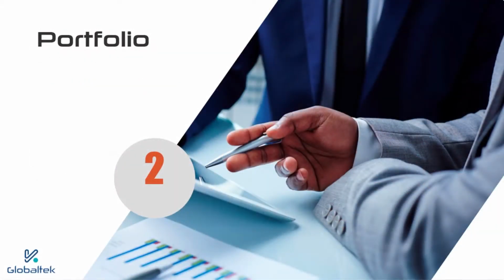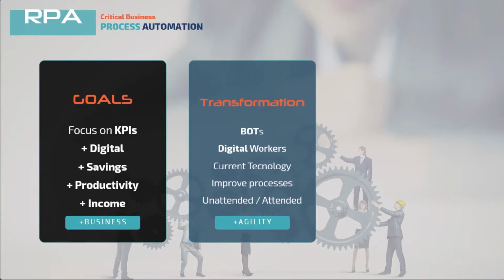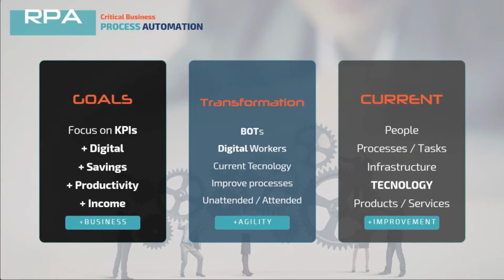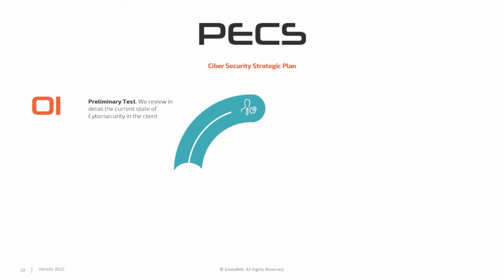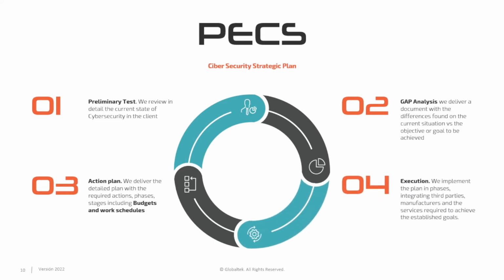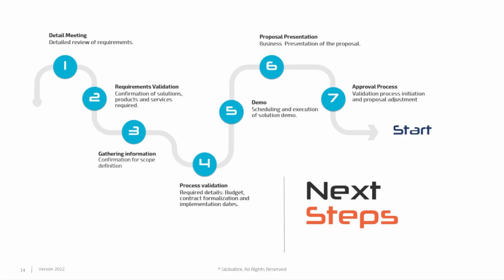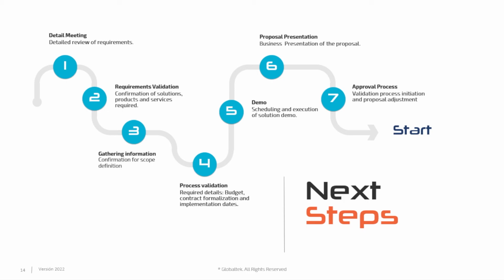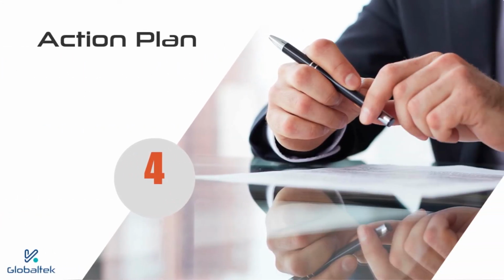Globaltek Corporate Video